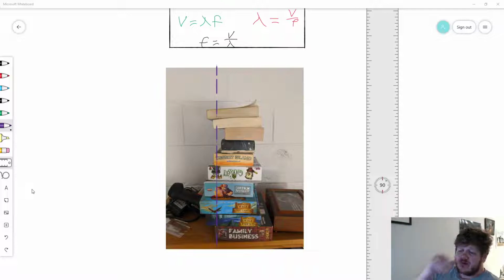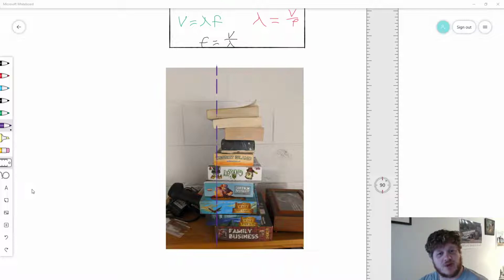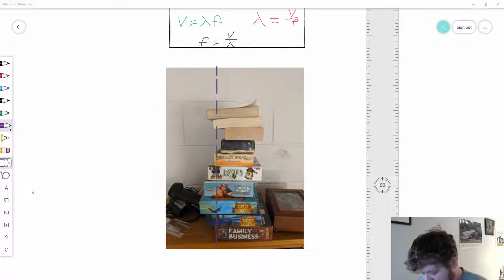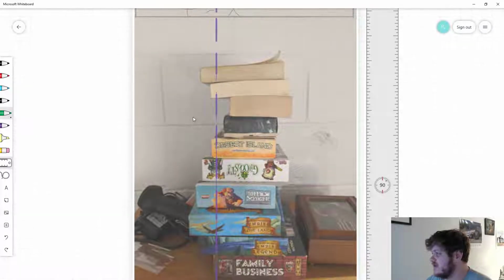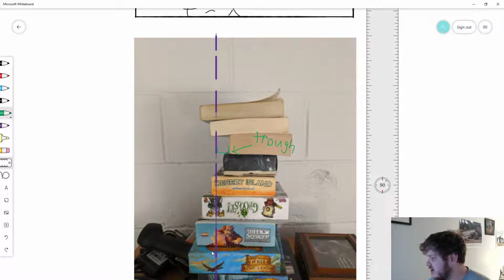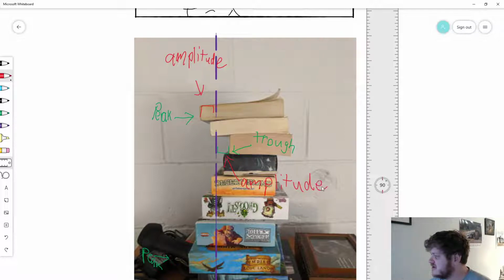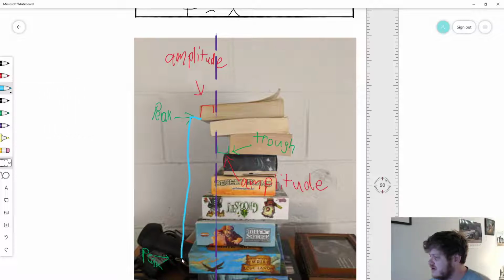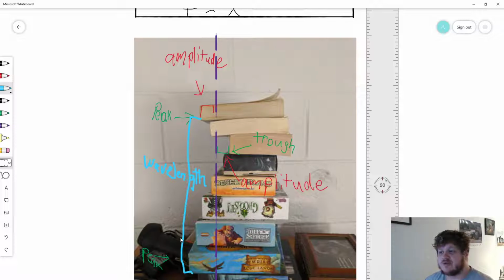Physics wave model instructions